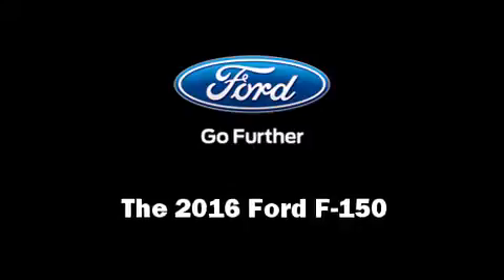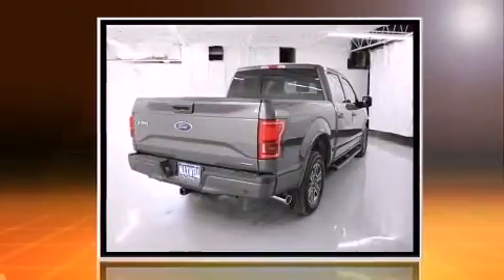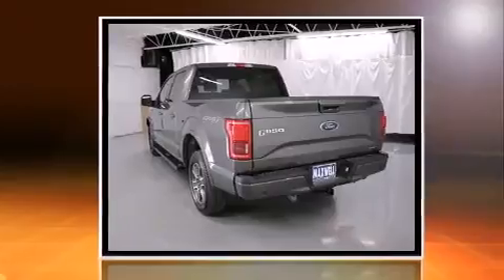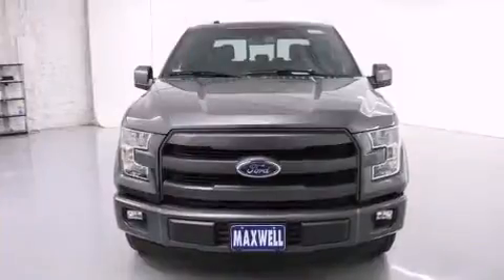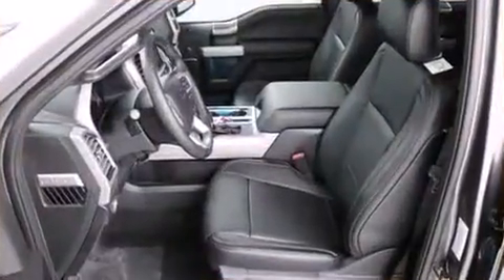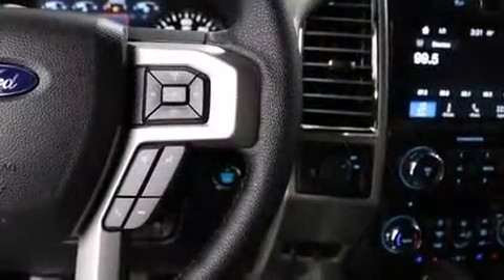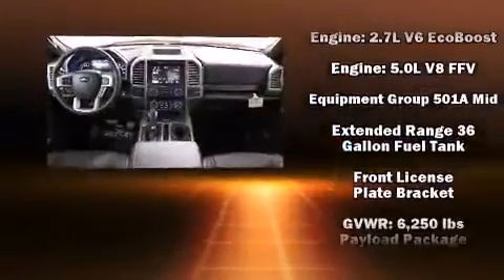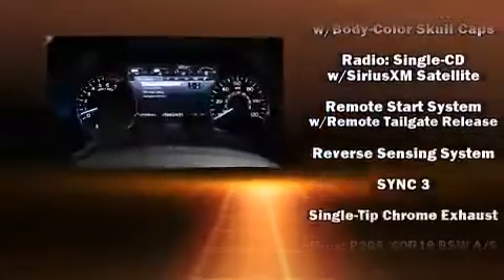2016 Ford F-150 XLT in Austin, TX 78745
Maxwell Ford
5000 South I.H. 35

The 2016 Ford F-150. This 4 door, 5 passenger truck offers the features and options for which you've been searching. A 5 liter V-8 engine pairs with a sophisticated 6 speed automatic transmission, providing a spirited, yet composed ride and drive. Turbocharger technology provides forced air induction, enhancing performance while preserving fuel economy. It includes heated seats, delay-off headlights, front and rear reading lights, variably intermittent wipers, a blind spot monitoring system, adjustable pedals, an overhead console, and seat memory. Features such as automatic climate control and leather upholstery prove that economical transportation does not need to be sparsely equipped. Passengers are protected by various safety and security features, including: head curtain airbags, front SIDE impact airbags, traction control, brake assist, a panic alarm, and 4 wheel disc brakes with ABS. With electronic stability control supplementing mechanical systems, you'll maintain precise command of the roadway. We pride ourselves in consistently exceeding our customer's expectations. Stop by our dealership or give us a call for more information.